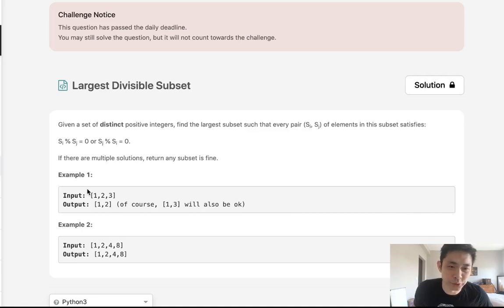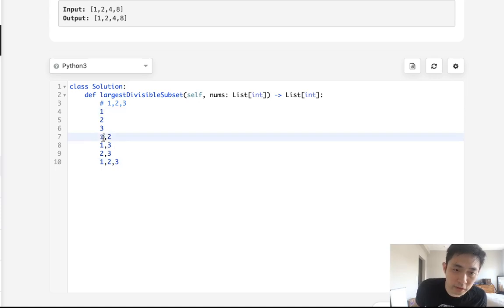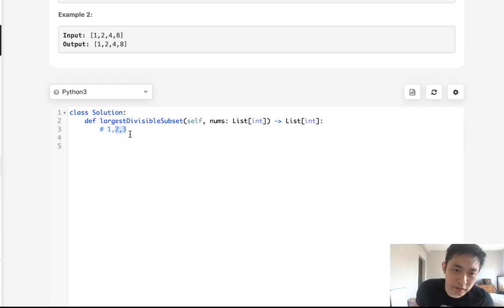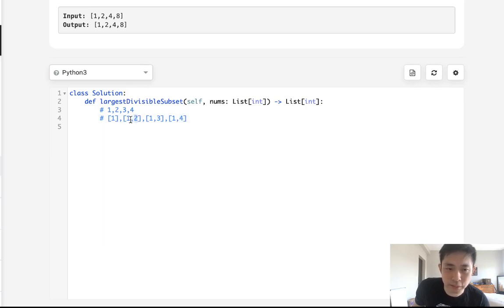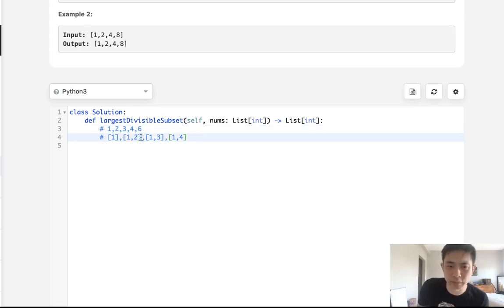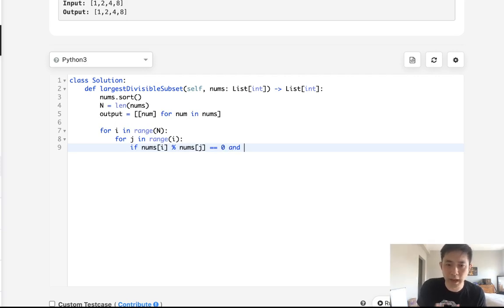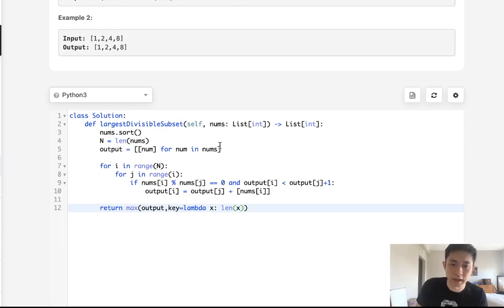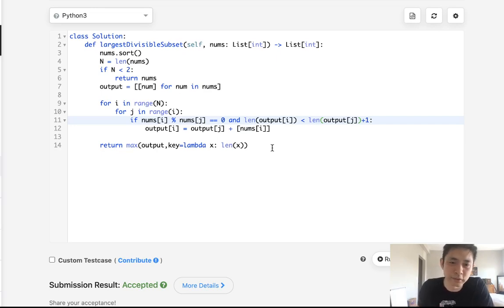Leetcode - Largest Divisible Subset (Python)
Leetcode - Largest Divisible Subset